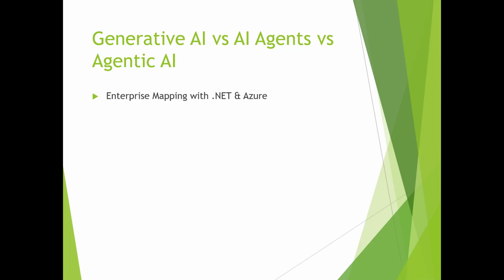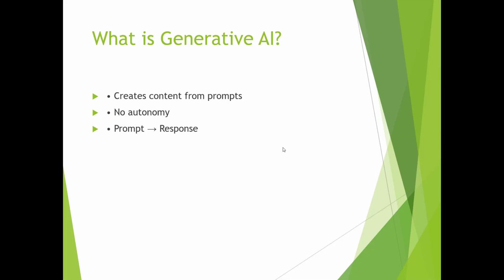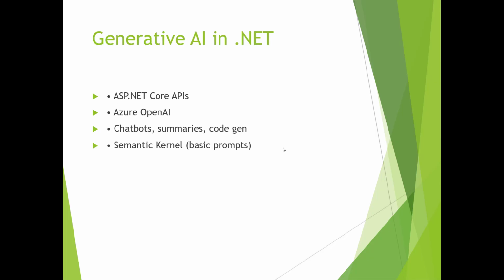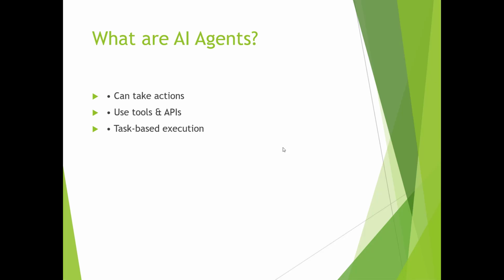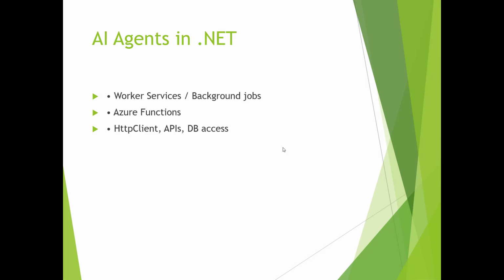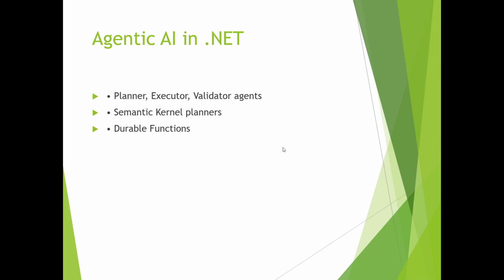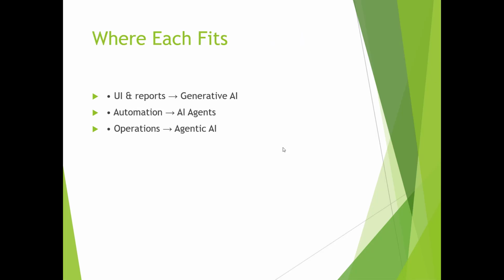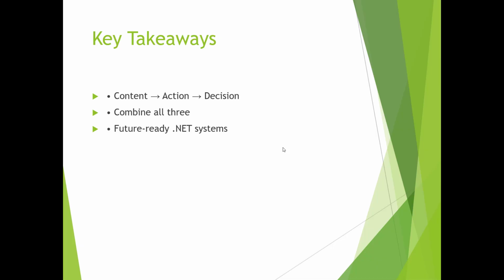Generative AI vs AI Agents vs Agentic AI | Explained with .NET & Azure Examples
In this video, we explain the difference between Generative AI, AI Agents, and Agentic AI with real-world .NET and Azure examples.

You’ll learn how modern AI systems are evolving from simple content generation to autonomous, goal-driven decision-making systems, and how you can implement these concepts using ASP.NET Core, Azure OpenAI, Semantic Kernel, Azure Functions, and Service Bus.

🔹 What are AI Agents and how they take actions?
🔹 What makes Agentic AI autonomous and goal-driven?
🔹 How these AI models fit into enterprise .NET architectures
🔹 Real-world incident handling example

This video is ideal for .NET developers, software architects, cloud engineers, and tech leads who want to understand where AI is heading and how to design future-ready systems.

AI Agents architecture

.NET & Azure AI integration

Enterprise AI design patterns